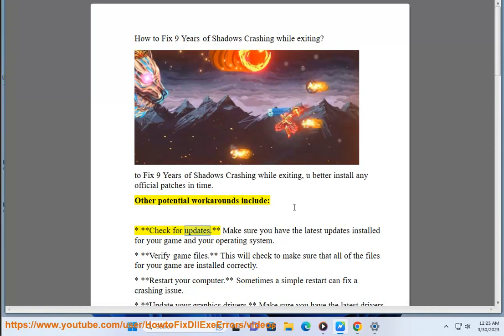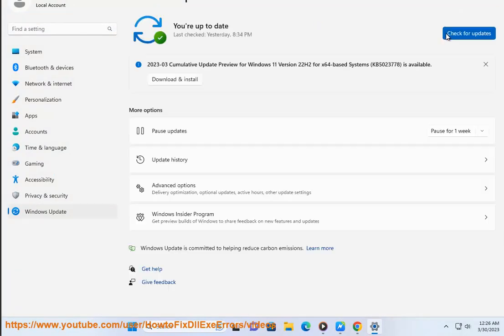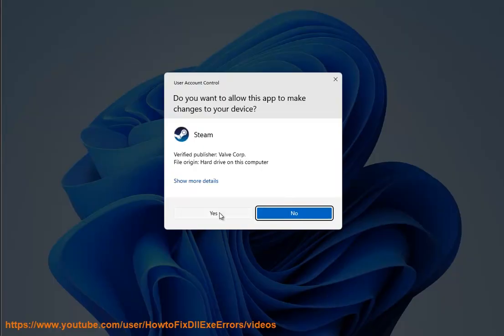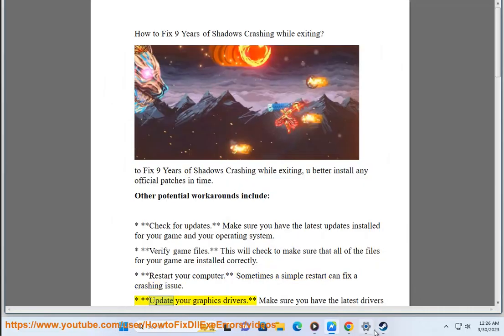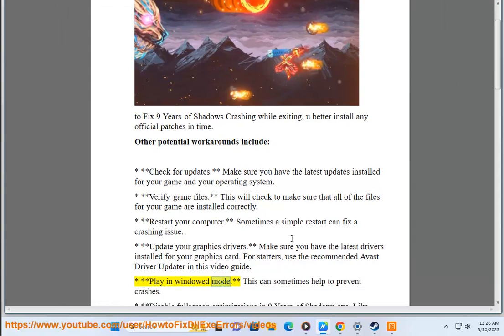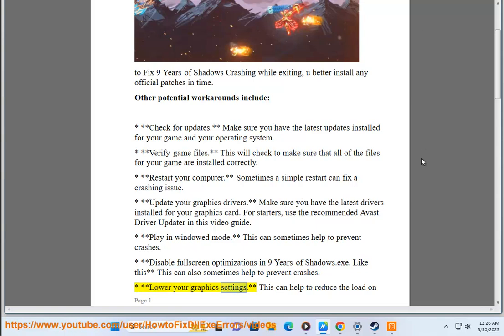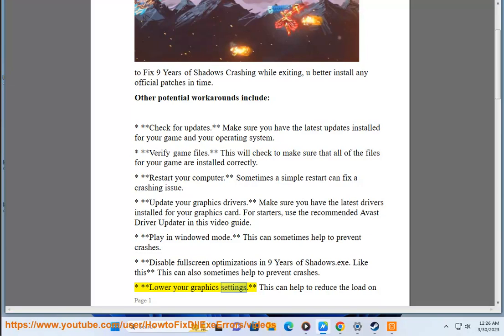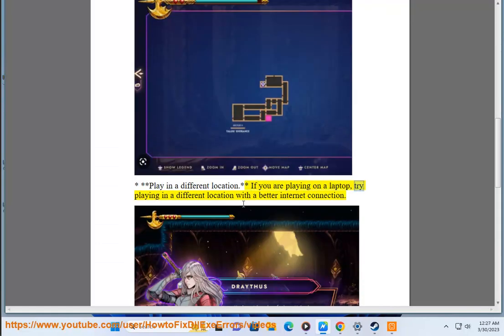Fix 9 Years of Shadows Crashing while exiting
Here's how to Fix 9 Years of Shadows Crashing while exiting. Run Avast Driver Updater@ to keep your device drivers up-to-date, easily & effectively.

FYI: Fullscreen optimizations is a feature in Windows 10 that allows games to run in borderless windowed mode while still appearing to be in full-screen mode. This can affect a video game in a few ways:

* **Performance:** Fullscreen optimizations can sometimes improve performance, especially in older games.
* **Latency:** Fullscreen optimizations can sometimes reduce latency, which is the time it takes for input to be reflected on the screen.
* **Compatibility:** Fullscreen optimizations can sometimes cause compatibility issues with some games.

Whether or not fullscreen optimizations is beneficial depends on the specific game and the user's preferences. If you are having problems with a game, try disabling fullscreen optimizations to see if it improves performance or compatibility.